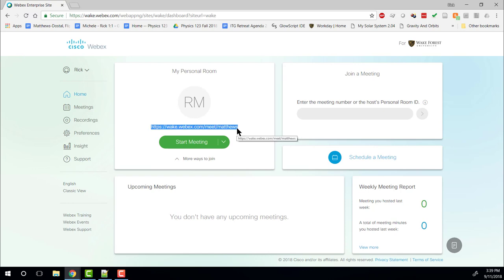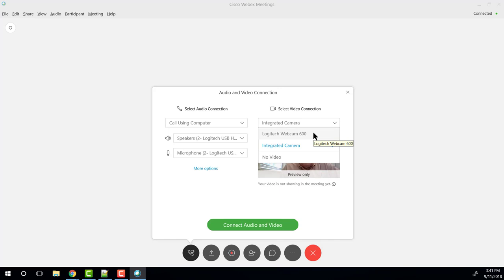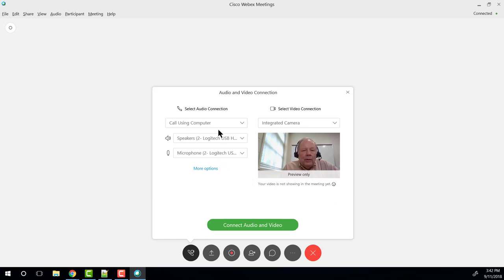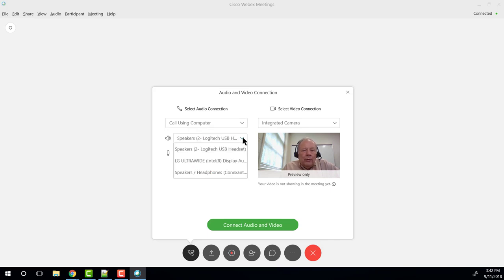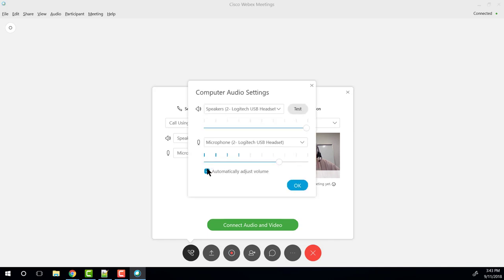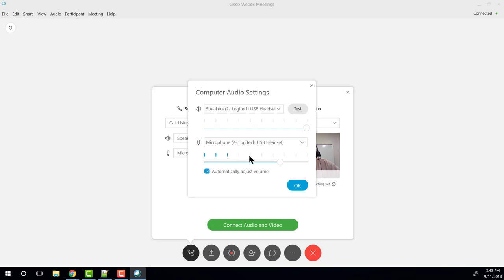Campus closing? You can hold class via WebEx.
This is a quick introduction to using your WebEx "personal room" as a snow day / hurricane day alternative.